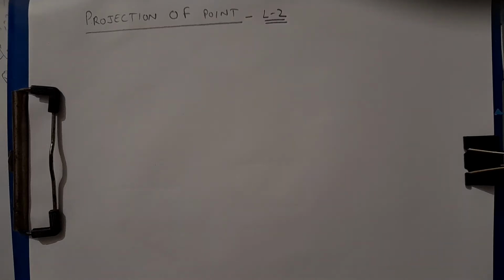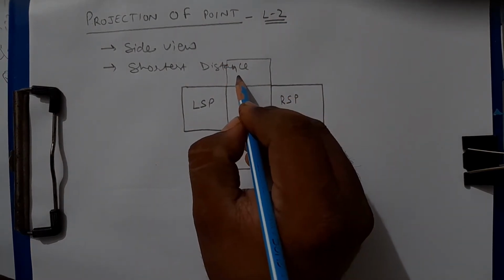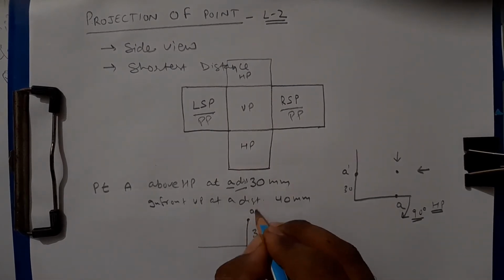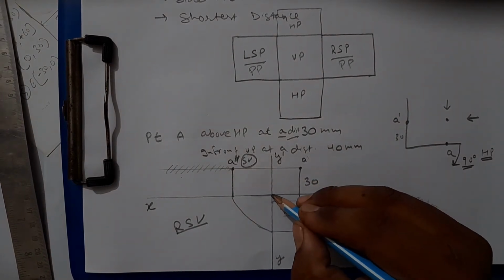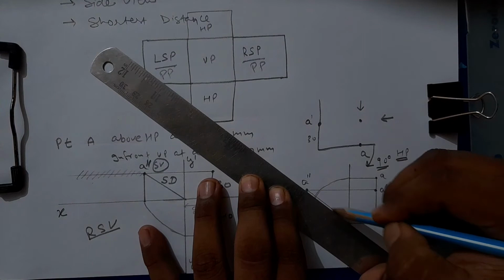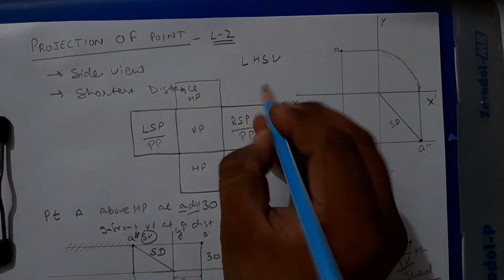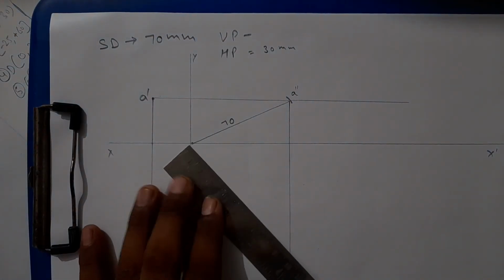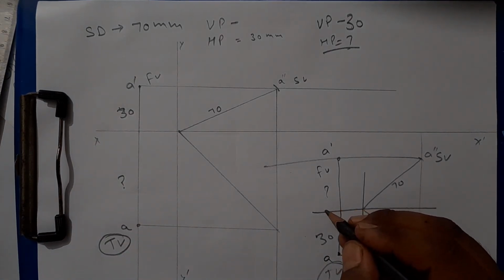Projection of points with side view and shortest distance by Kalra Sir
LEARN Projection of points with side view and shortest distance with Kalra educators/ Engineering drawing mein point projection shortest distance ke sath /Projection of point in different quadrants with shortest distance by Kalra educators

Queries Solved by Kalra educators
Projection of point with side view in different quadrants
Shortest distance from both planes